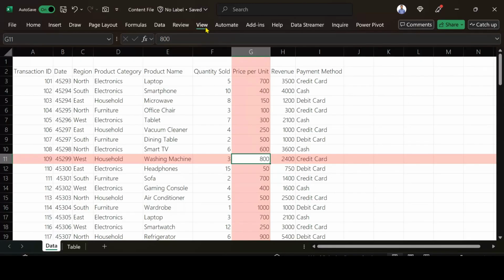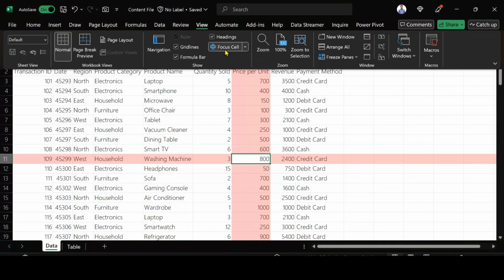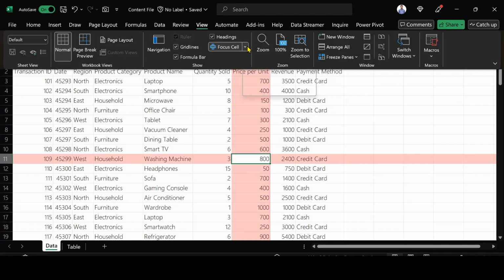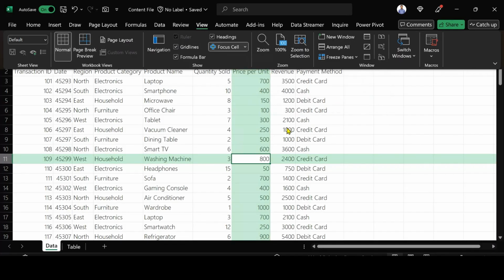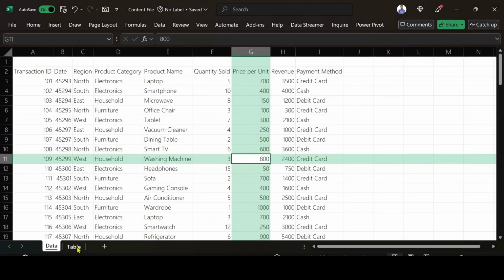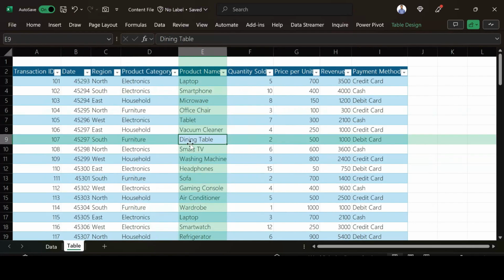How to Use the Focus Cell in Excel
Learn how the Focus Cell works in Excel and how it can help you move through your data more efficiently. This quick guide shows you practical ways to stay organized and speed up your workflow in Excel.